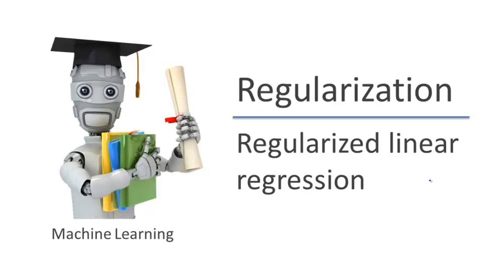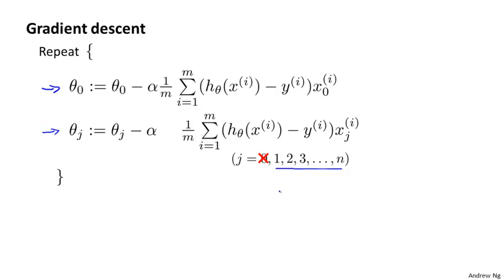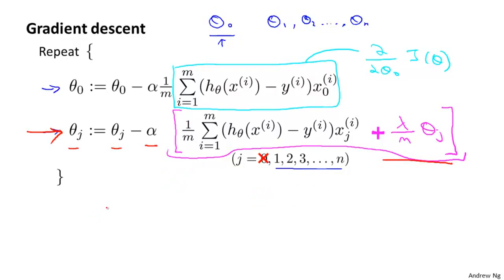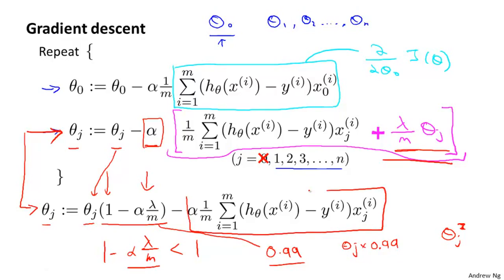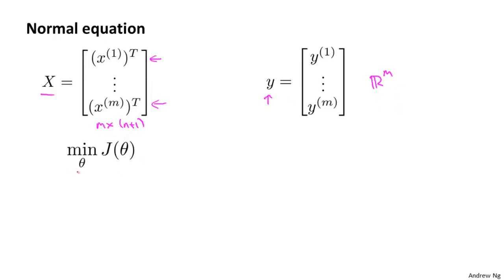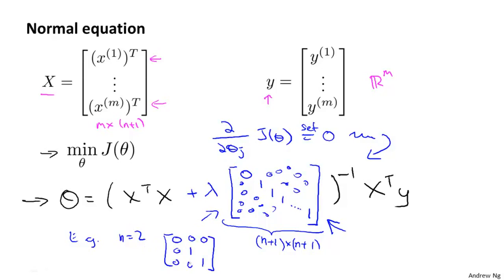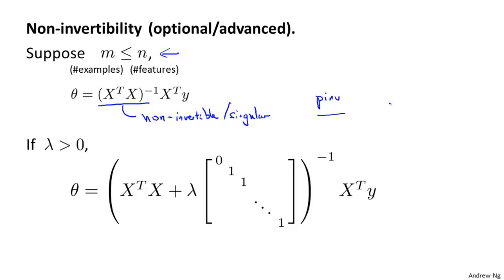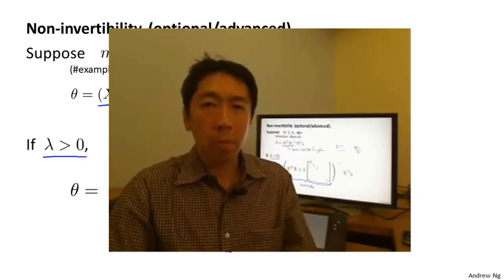Regularized Linear Regression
Regularization

Solving the Problem of Overfitting